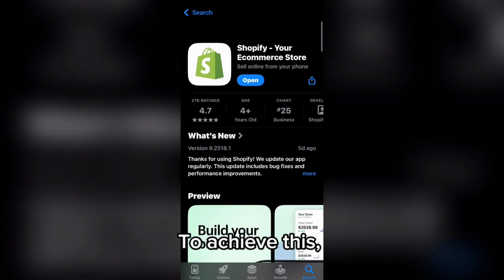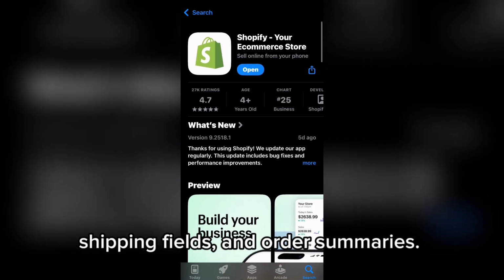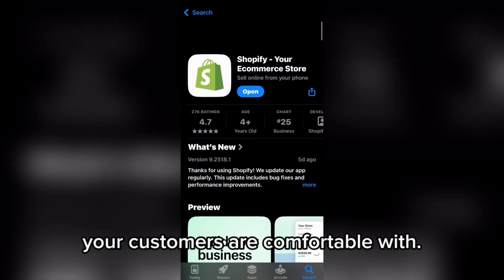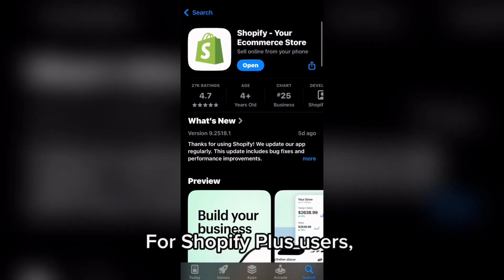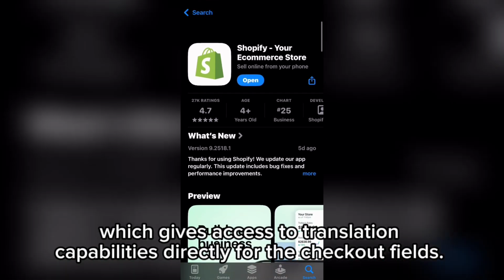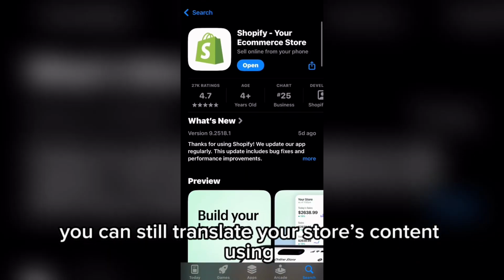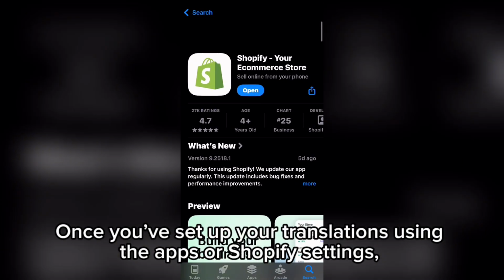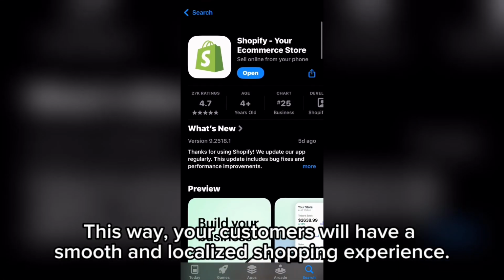how to translate checkout fields in shopify without shopify plus (explained)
This video explains how to translate checkout fields without needing Shopify Plus. Since Shopify’s default settings don’t allow translating checkout fields for non-Plus users, third-party apps like Langify or Translate & Adapt can be used to offer a multi-language checkout experience. These apps help translate text related to payment, shipping fields, and order summaries. Shopify’s built-in language settings work for storefront content but do not affect checkout fields. Once you’ve set up your translations, testing the checkout process in different languages ensures everything displays as intended.

Please note that the information provided is accurate at the upload date of the video, and may change over time.

Search terms, ignore this section:
How to translate checkout fields without Shopify Plus
Translate Shopify checkout fields easily
Step-by-step guide to translating checkout fields
Translate checkout fields using Langify
Best apps for translating Shopify checkout
How to make Shopify checkout multi-language
Translate payment fields in Shopify
Shopify translation app comparison
Making your Shopify checkout bilingual
Easily translate checkout for Shopify
Translate shipping fields without Shopify Plus
Shopify translation for non-Plus users
Langify setup for checkout translation
Translate Shopify checkout forms
How to use Translate & Adapt in Shopify
Customizing Shopify checkout for multiple languages